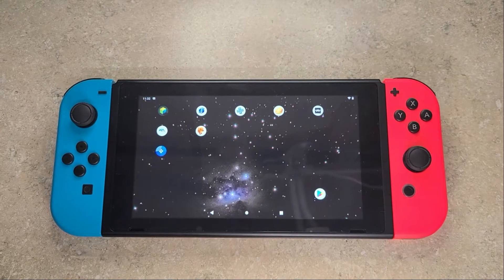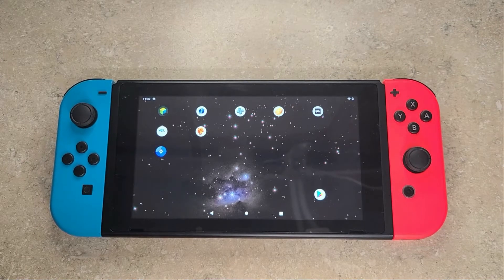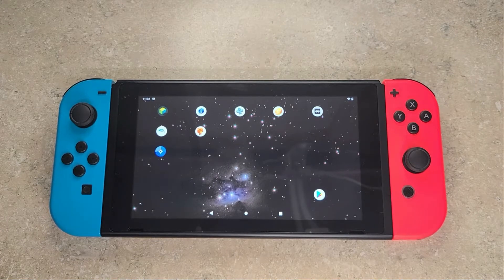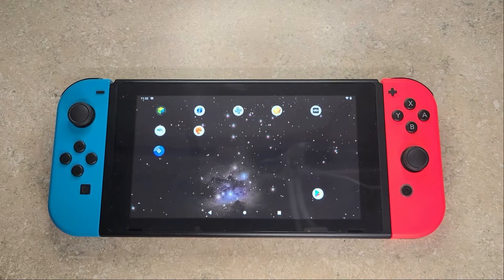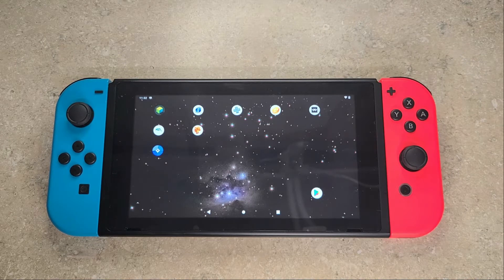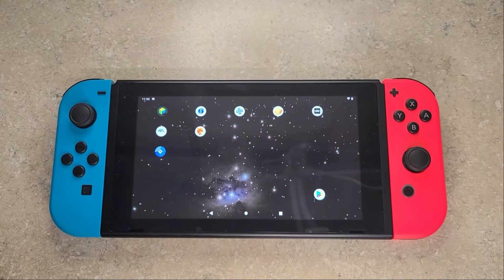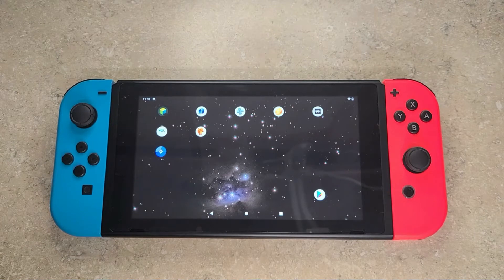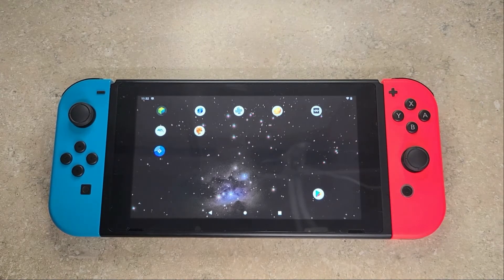PSP on Nintendo Switch Android 10 Switchroot | 14 Game Emulation Test PPSSPP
Taking a look at Game performance of 14 PSP games with Android 10 Switchroot on the Nintendo Switch. I am using the PPSSPP Emulator.

💻Amazon Links

64GB SD card
128GB SD card
256GB SD card
Wifi Dongle
RCM Loader I Use